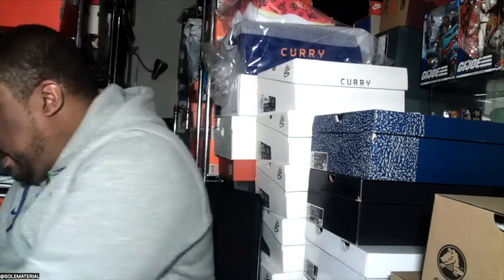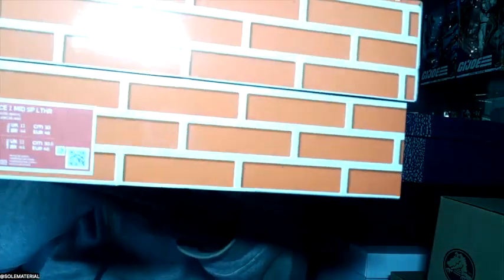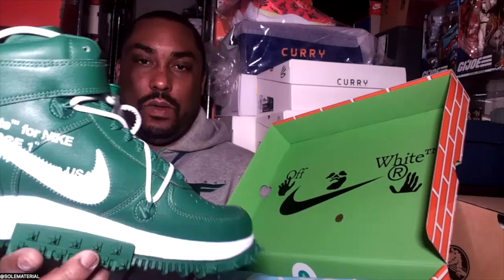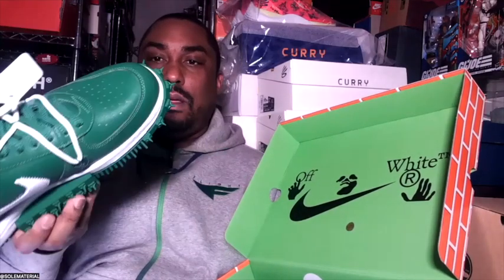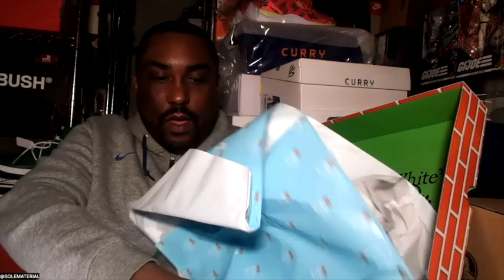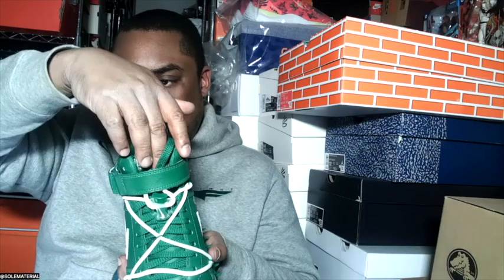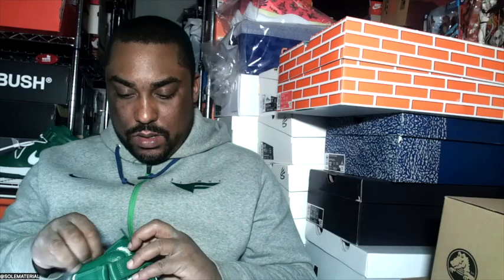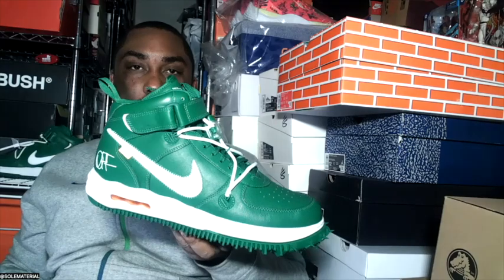UNBOXED - Nike Off-White Air Force 1 Mid SP Leather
Sole Material unboxes the Air Force 1 Mid SP Leather "Pine Green" release of the Nike x Off-White 2023 launch from Virgil Abloh.